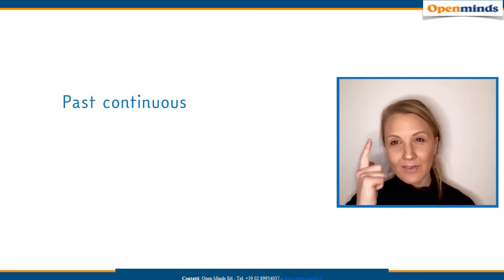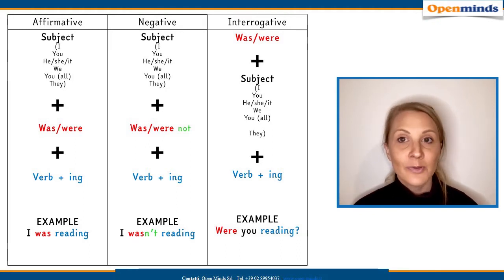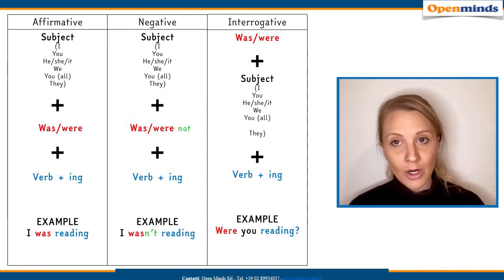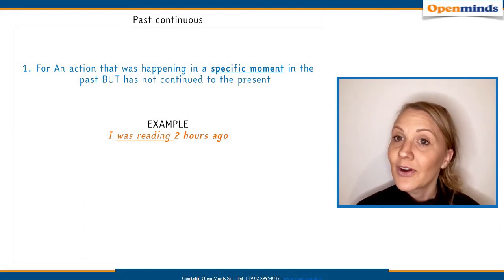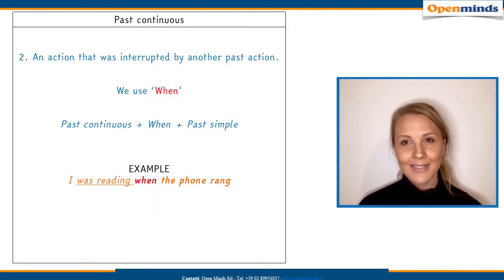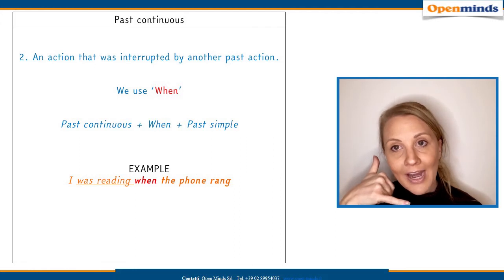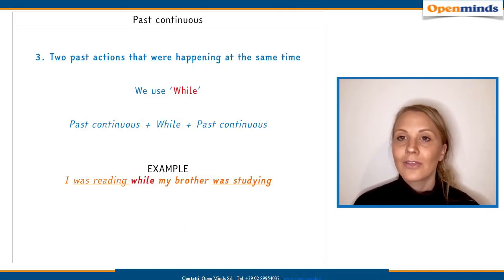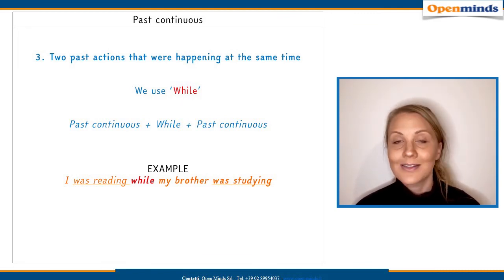Past Continuous - regole e come usarlo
In questo video presentiamo le regole di formazione e l'uso del tempo verbale inglese past continuous. per approfondire